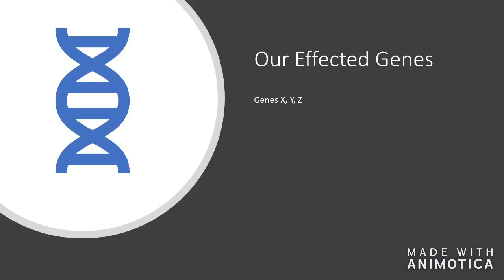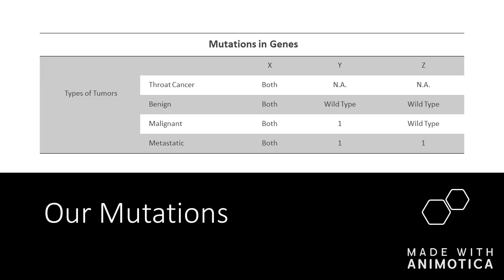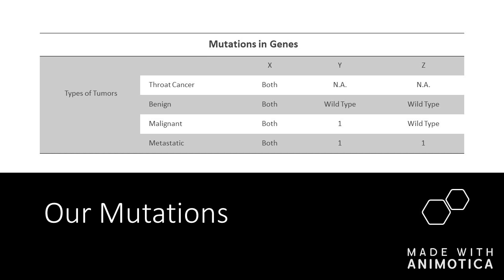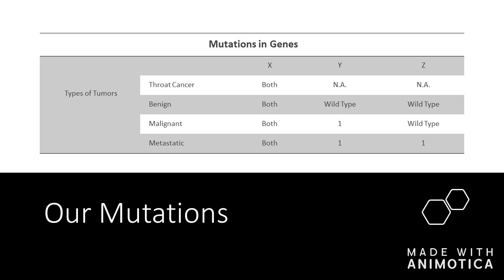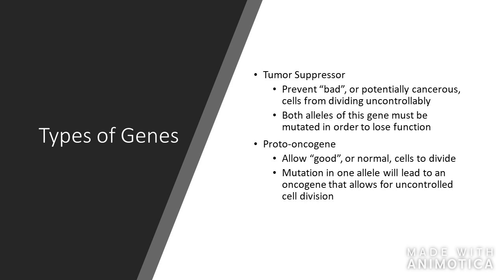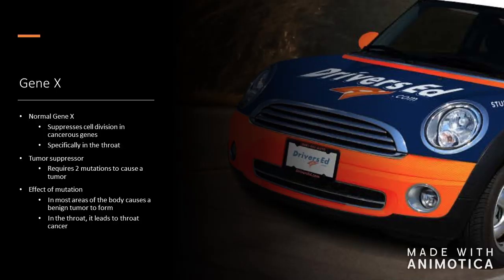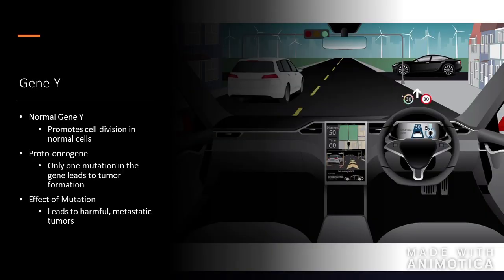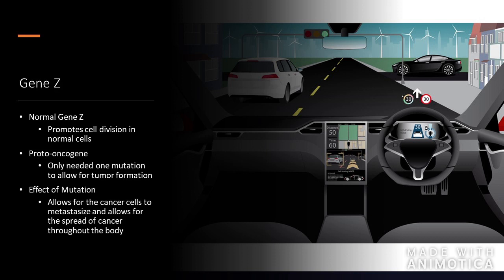GN311 5-1B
Gene Y slide is supposed to say malignant not metastatic